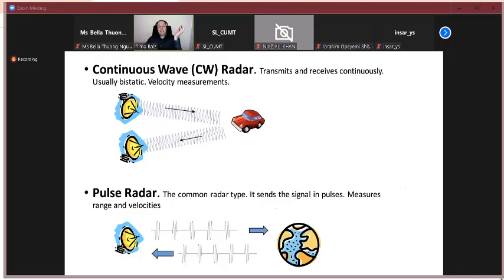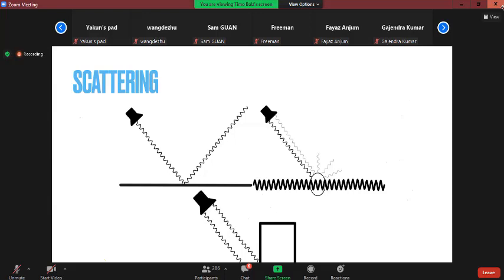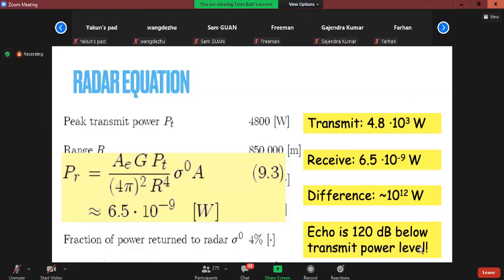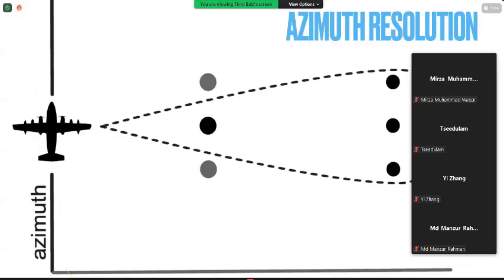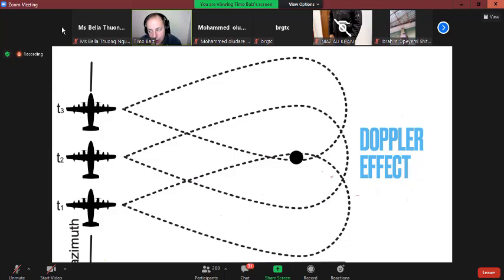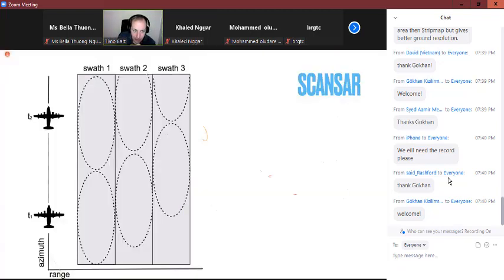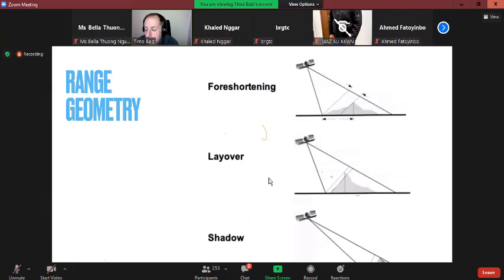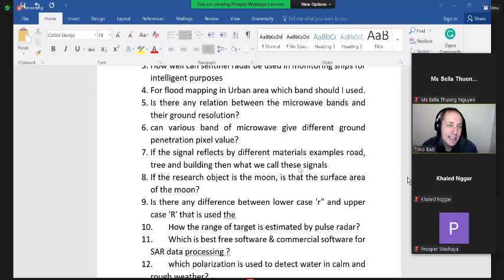Học Online Với Giáo Sư Nước Ngoài Là Như Thế Nào?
Kênh Giáo dục- Giải trí thân chào các bạn!
Kênh chuyên giải đề thi Giữa HK1,HK1, Giữa HK2,HK2, các đề kiểm tra 15 phút, 45 phút môn Tiếng Anh từ Lớp 1cho đến lớp 12. Kèm theo đó là các tài liệu, bài tập bổ trợ từ cơ bản đến nâng cao cho học sinh tham khảo.
HƯỚNG DẪN CÁCH TÌM VIDEO THEO TỪNG KHỐI LỚP:
VÀO PLAYLIST (DANH SÁCH PHÁT)ĐỂ TÌM VIDEO TỪNG KHỐI LỚP
Lớp 6
Lớp 7
Lớp 8
Lớp 9